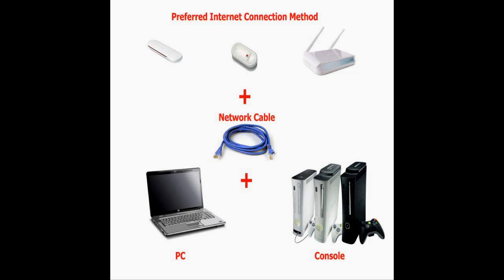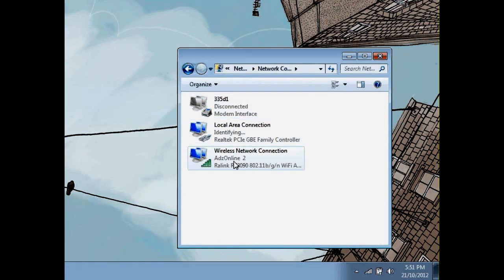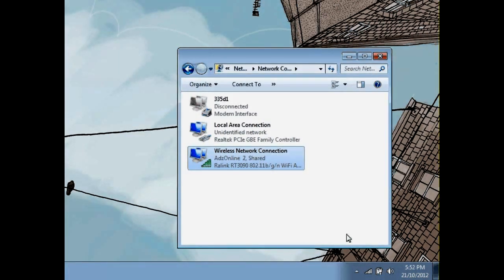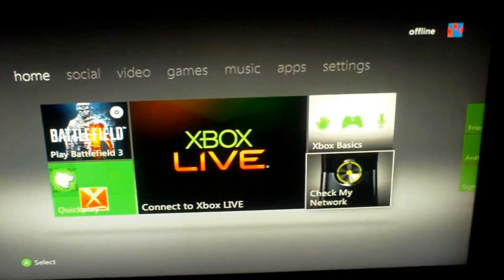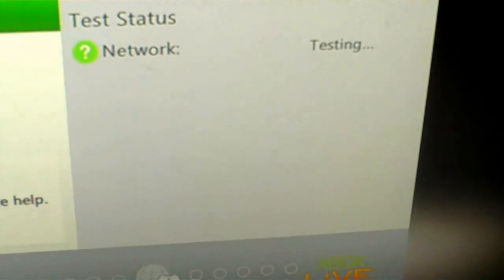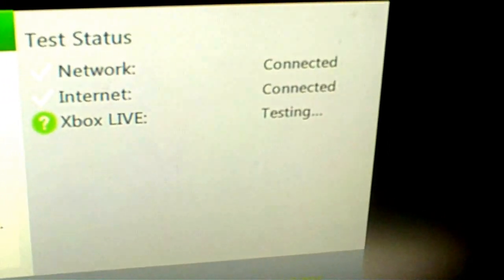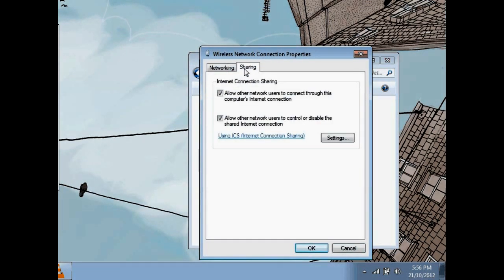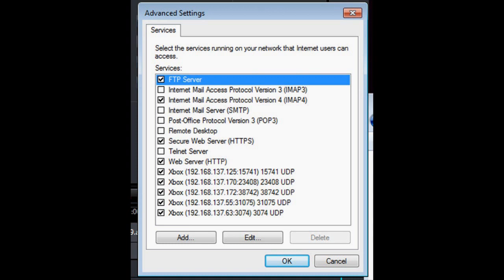Connect to Xbox Live using mobile broadband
Connect your Xbox 360 Console to Xbox Live using mobile broadband and internet connection sharing, this works for USB dongles, mobile wifi or even if you want to connect your old console to a wireless router.  The same process works for Playstation network.

Port #'s
15741 UDP
23408 UDP
38742 UDP
31075 UDP
3074 UDP